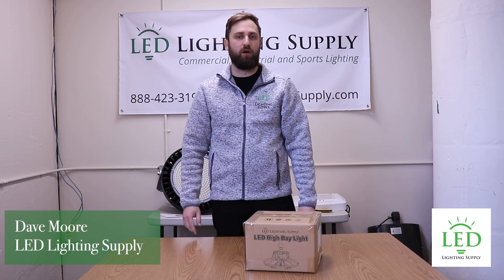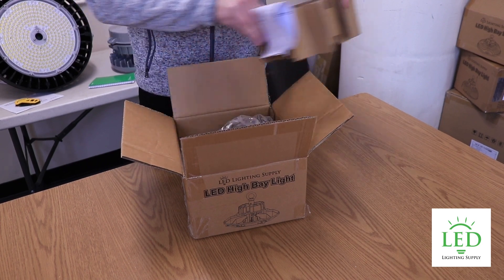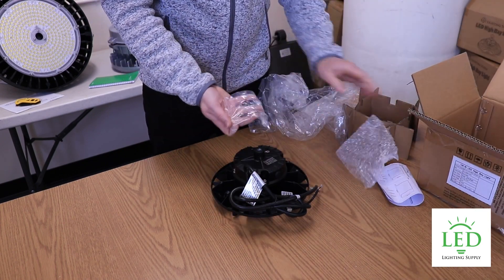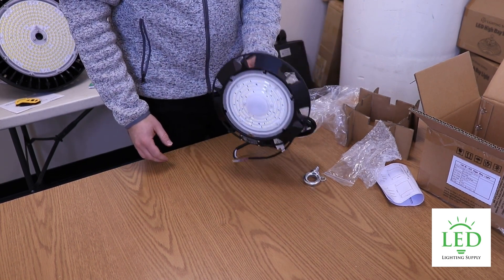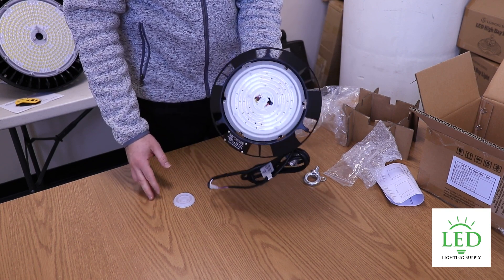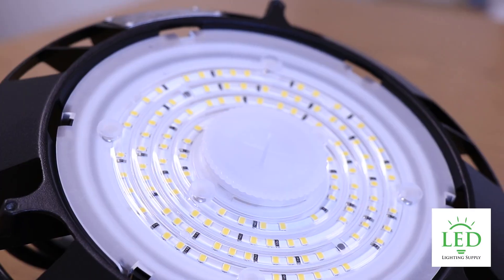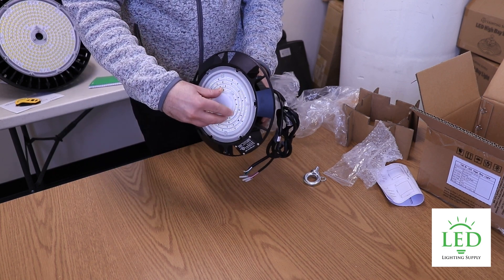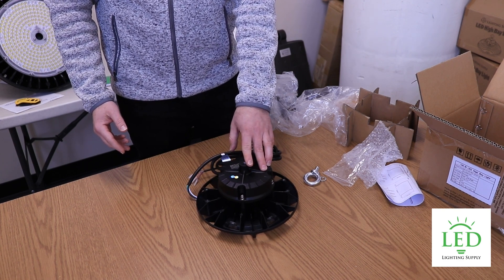Unboxing the 100W UFO High Bay Light Review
In this video, Dave Moore of LED Lighting Supply takes you through an unboxing of the HB3 100 watt UFO High Bay light and the important features of this fixture.

After watching this video, you can browse our full line of UFO high bay fixtures

Transcript:

I'm Dave with LED lighting supply. In this video, we're unboxing the 100-watt HB3 UFO High Bay.

So here we have the fixture and again it's the the HB3, the 100 Watt, and it's actually Watt adjustable. It goes from 100 down to 60, so 180 and 60 watts. They come only in black for this 100-watt.

Out of the box,  you get an eye hook and the instruction manual. The eye hook is the default mounting that's going to screw in here. We also sell a pendant mount and we have a surface mount as well. There's also a Dome that comes as another add-on accessory mount here to provide a little less glare Another sold separately accessory would be the motion sensor which screws in here. It's going to be a by-level motion sensor.

You can come with the default settings or you can buy a remote to set up any kind of custom settings. The fixture itself, we use a lot of these in pole barns, garages, shops, and ceilings where the heights are usually between 18 to 15 feet. This is 150 lumens per Watt. So it's very efficient and it replaces 150 Watt and 250 Watt metal halides. It's IP65-rated. So if you're anywhere that's going to have moisture or you want to spray these things down with water to clean them off, that's totally fine. It's also DLC-rated, so it's eligible for lots of local and state rebates.

If you have any questions on this fixture, reach out to one of our lighting specialists. They'd be happy to recommend this or another fixture that may suit your application better.